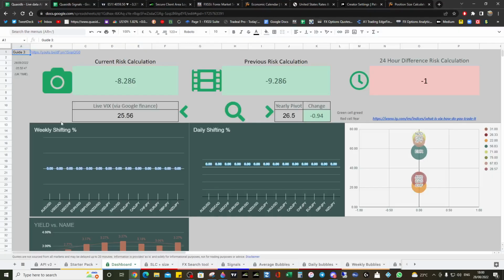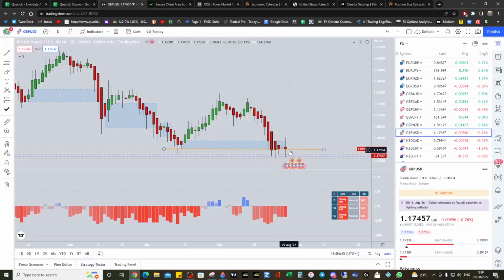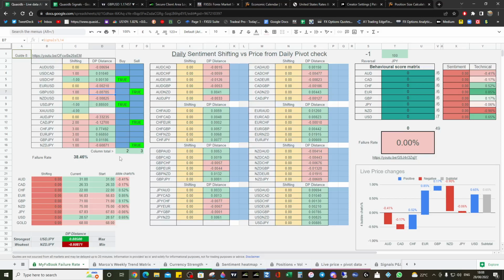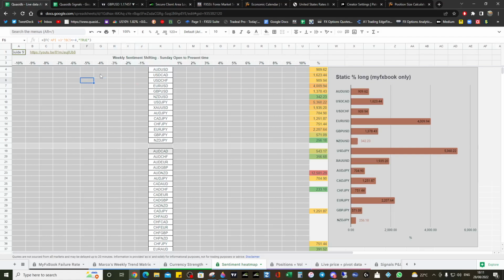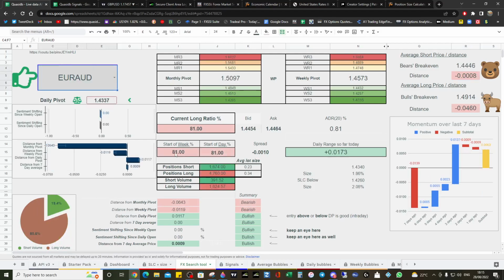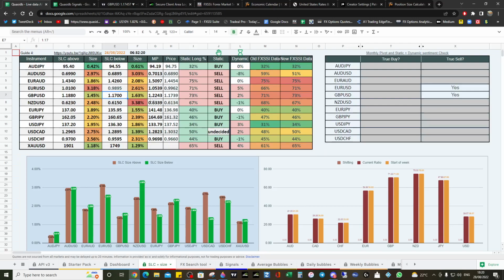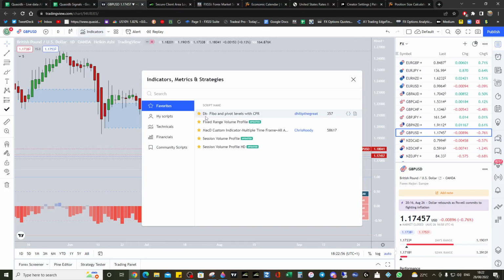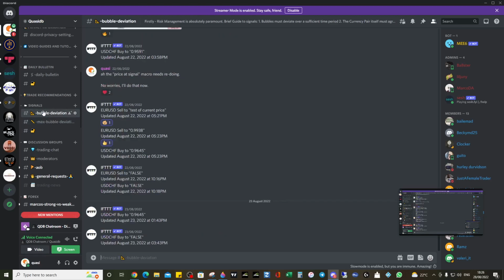Live Q&A session [Sunday 28th August 2022]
Three Questions were very hard to hear so I have noted them down!

10:36
Question 1:
I live in the States, when I wake up - are the signals still valid?

Answer:
Yes, but you might want to seek clarification (and confirmation) on the "Sentiment Heatmap" - if you see the herd add to that signal it will certainly help!

13:35
Question 2:
Can you help explain the pie chart graphic on the Search Tool?

Answer:
The pie chart tells us long vs shorts, so it *should* impact technical momentum (see the graphic to the right)

18:18
Question 3:
Can you explain the SLC tab and how to use that data please?

Answer:
Sure, we'd use those liquidity targets to take profit, and a place to enter (but we would naturally be very careful upon entry).